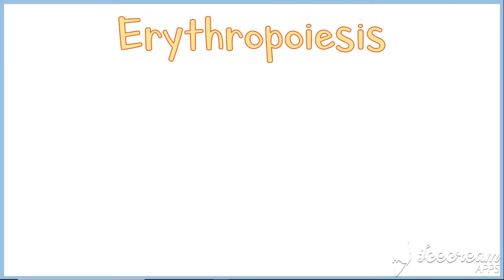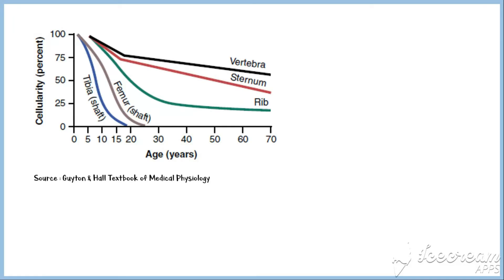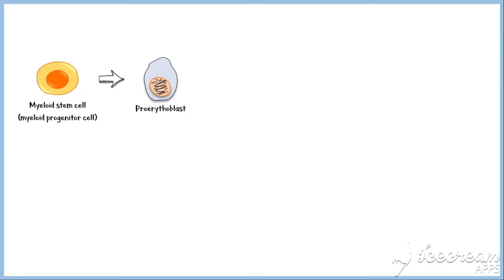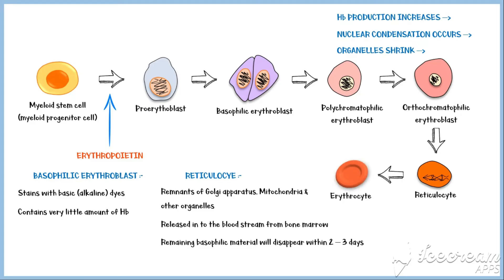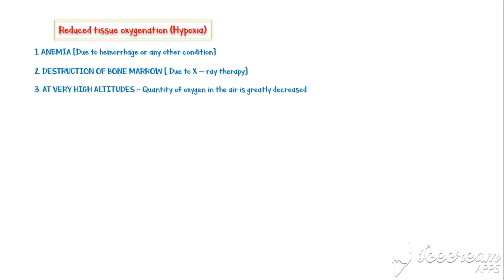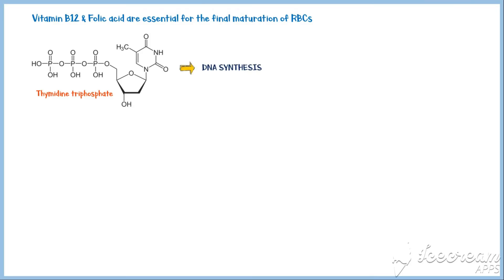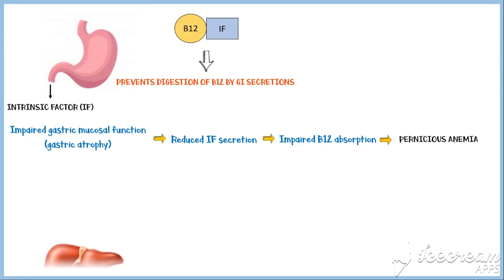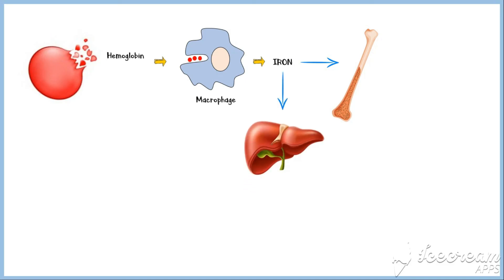Erythropoiesis:- Steps in RBC formation, Regulation of Erythropoiesis, Lifespan & Destruction of RBC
Erythropoiesis is the process of red blood cell production in the body. In the first weeks of early embryonic life, primitive, nucleated red cells are produced in the yolk sac. And during the second trimester of gestation, red blood cells are mainly produced by the liver. Although some amount of them are produced by the spleen and lymph nodes. By the last month or so of gestation, and after birth, red cell are produced exclusively by the bone marrow.
So, in this video I discuss about the process of erythropoiesis, its regulation, lifespan and destruction of red cells, and some clinical correlations.